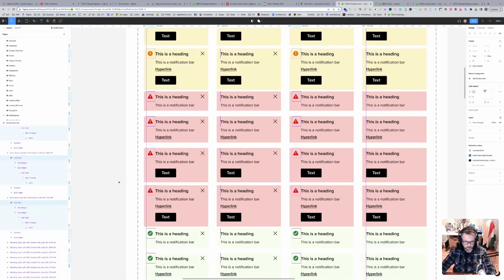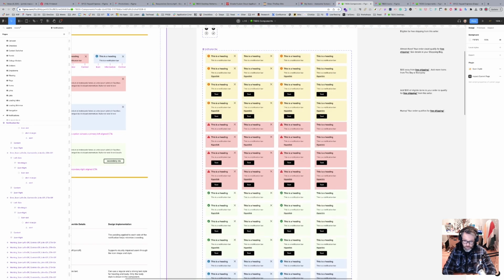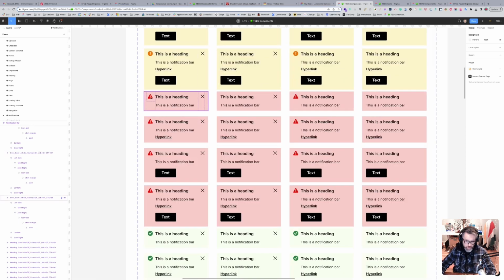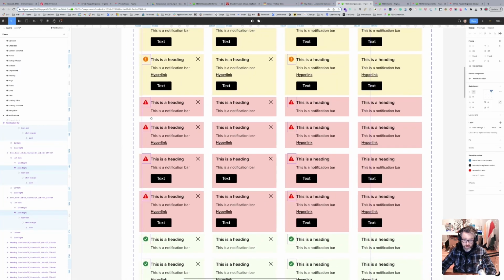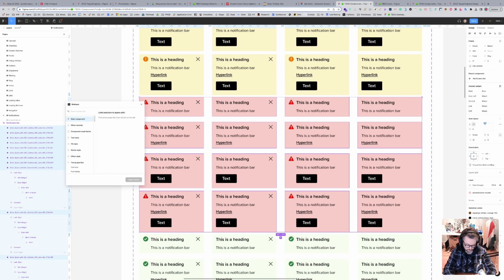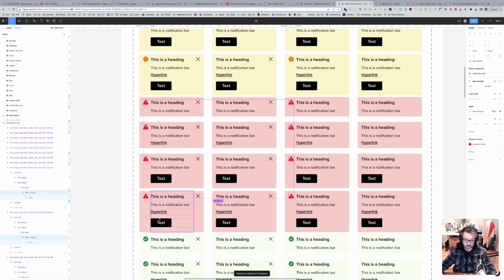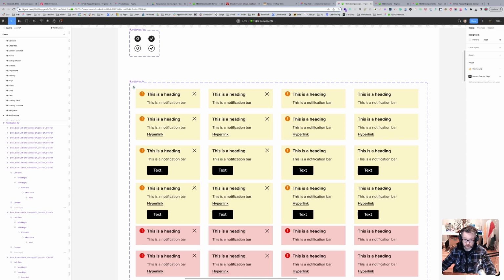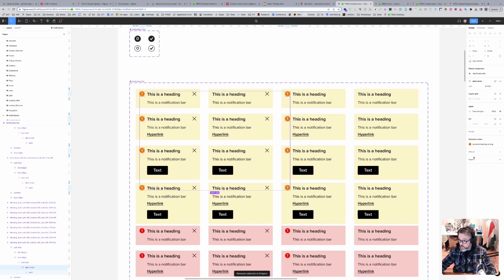Figma Plugin Spotlight: Similayer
Today I'm demonstrating to usefulness of the 'Similayer' plugin in Figma for targeting layers in your Design Files.